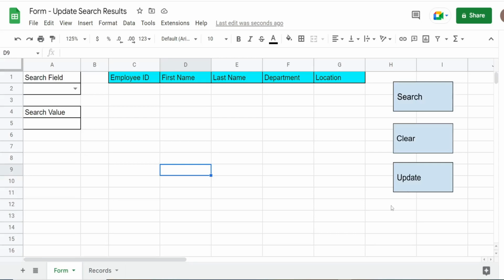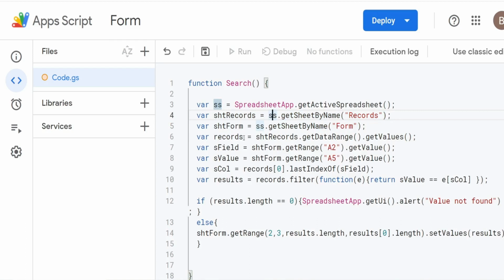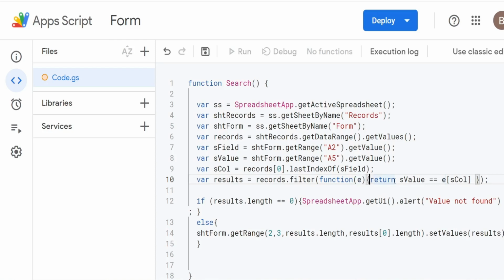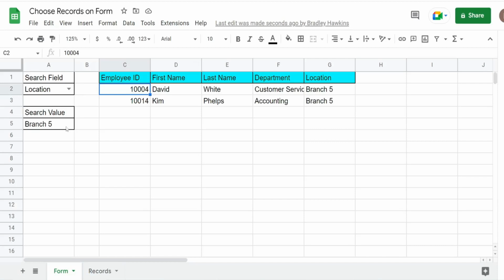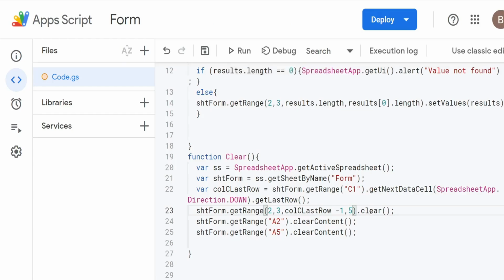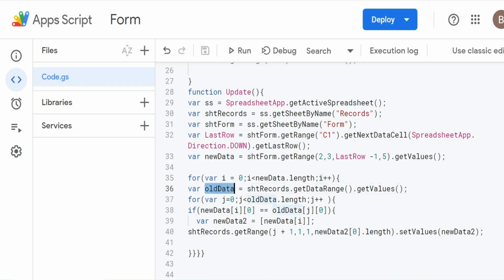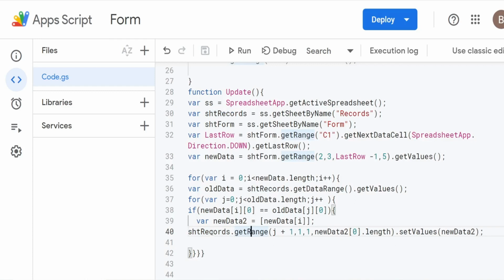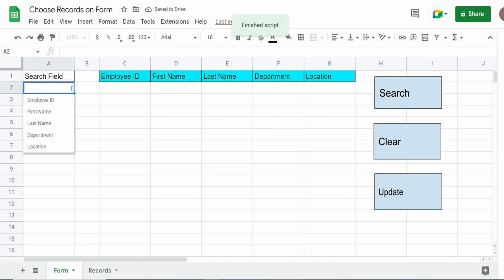Google Sheets Form Update Records from Results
This video illustrates how to create a form via apps script that both pulls back multiple records and also allows the user to choose which records in the results to update back on the source data.